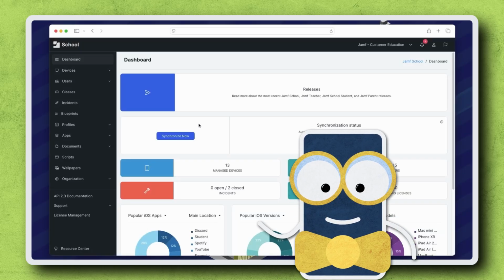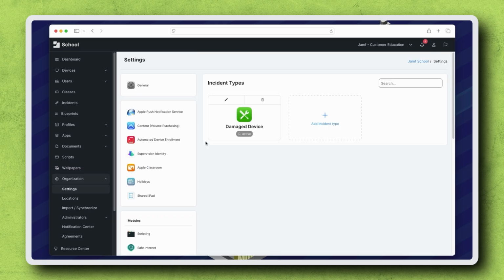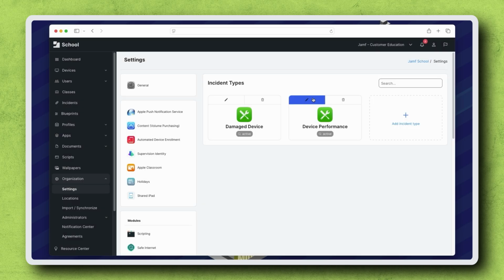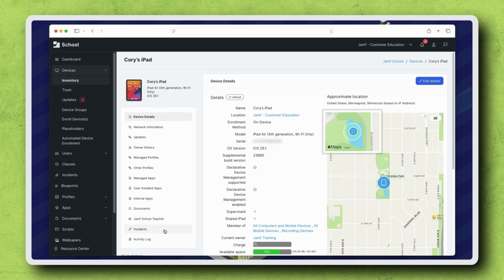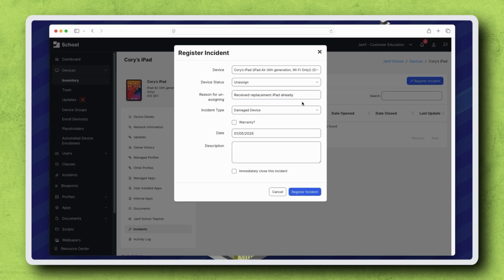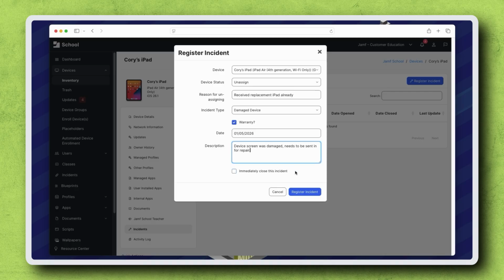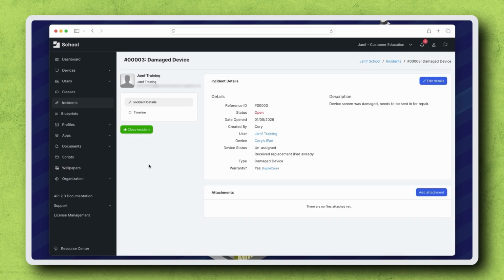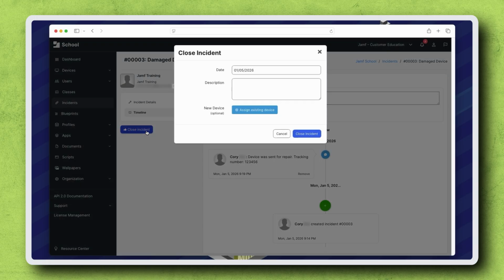How to Use Incidents in Jamf School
Let’s go through a quick walkthrough on how to use Incidents in Jamf School.

Resource links:
Jamf School Documentation - Incidents